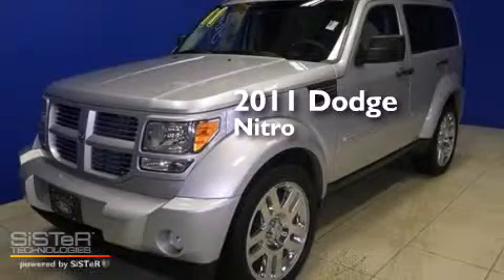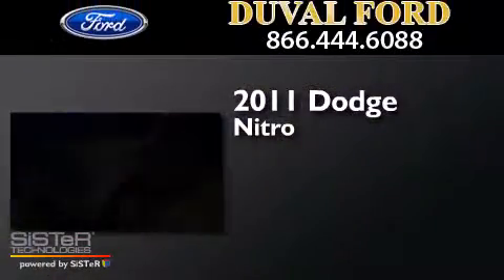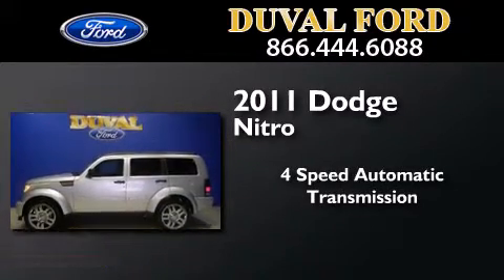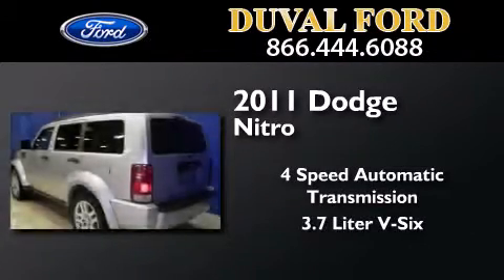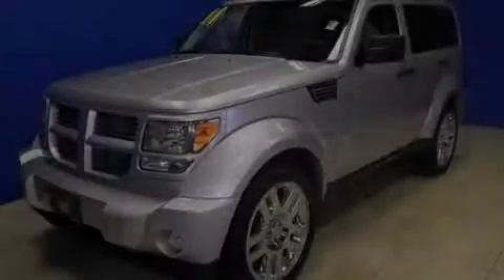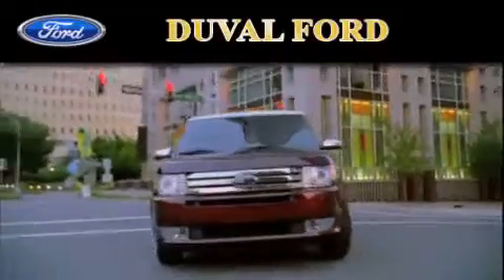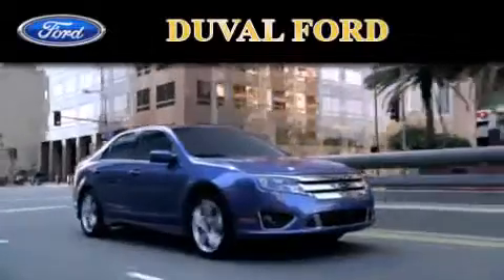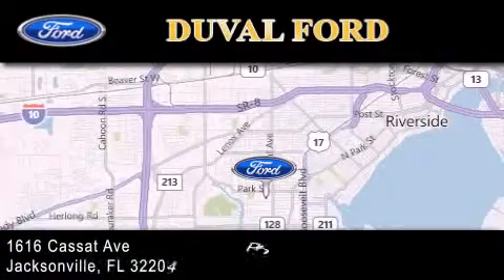Preowned 2011 Dodge Nitro Jacksonville FL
We have been honored to serve the Jacksonville FL area , we promise that your experience at our dealership will exceed your expectations ! Year : 2011 Make : Dodge Model : Nitro Engine : 3.7L V6 Trans . : Automatic 4-Speed Exterior : Bright Silver Metallic Clearcoat Miles : 59,913 Stock : BW580800 Duval Ford 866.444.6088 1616 Cassat Ave Jacksonville , FL 32204